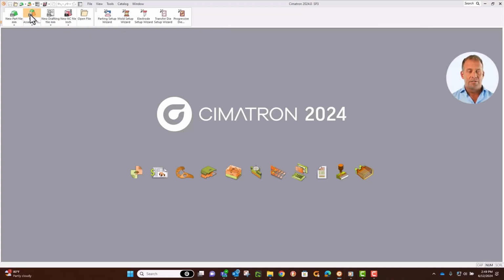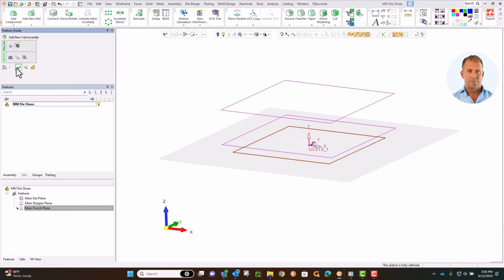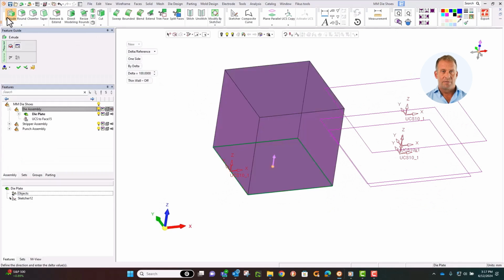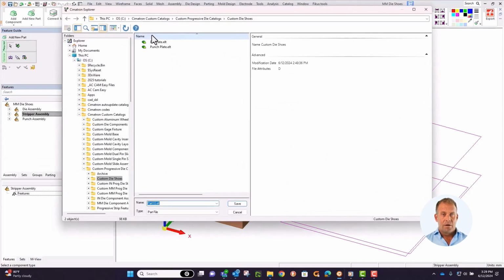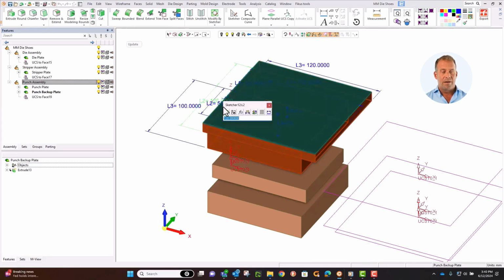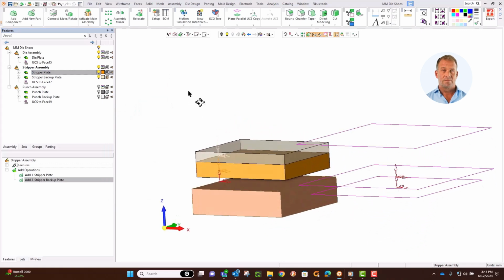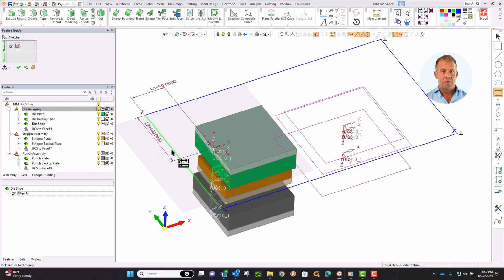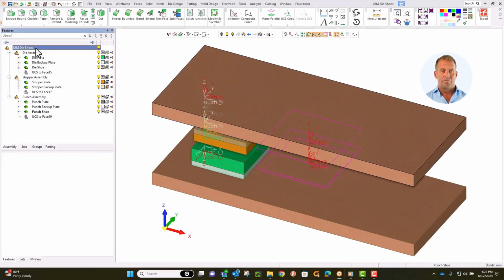Create a Die Set #1 - Tutorial | DIE Design Video Series | Cimatron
Video #1 on Creating a Die Set in Cimatron CAD/CAM Software for Mold & Die Industry.
In this video, you'll learn how to:
-Create a the structure
-Add UCSs
-Add basic Blocks